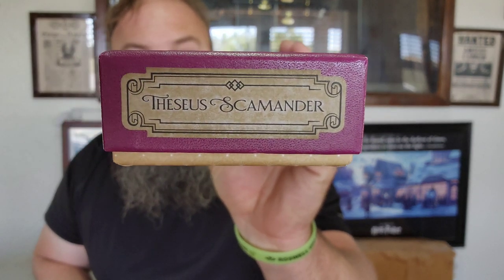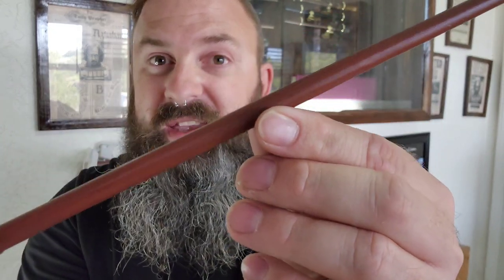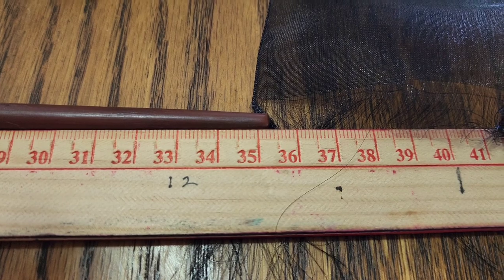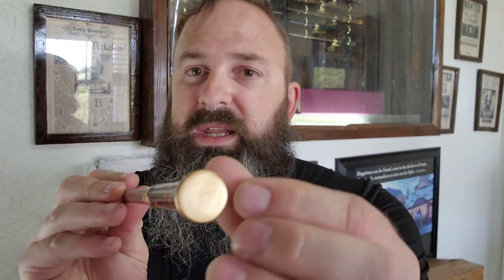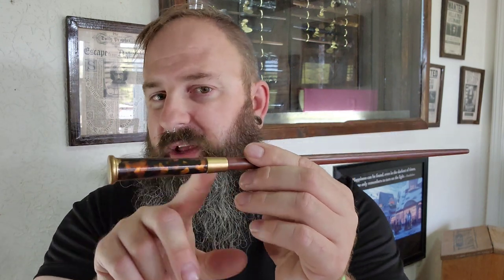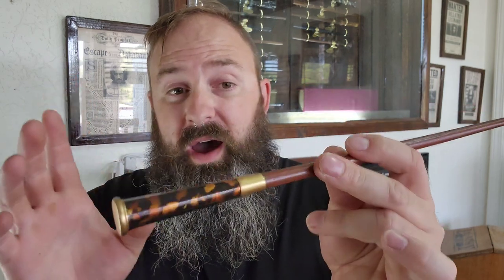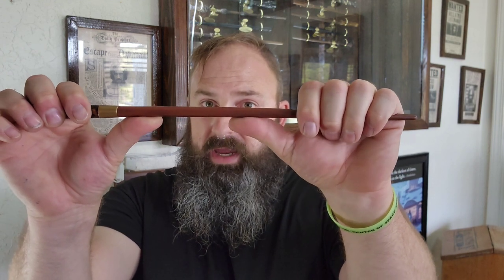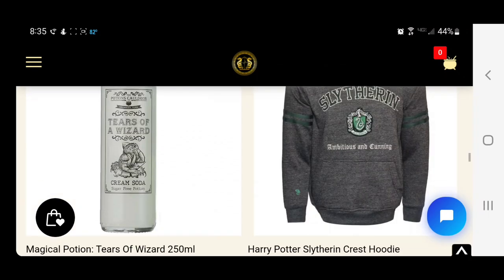Theseus Scamander's Wand From Fantastic Beasts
The House of Spells Brings us Theseus Scamander's Wand From Fantastic Beasts! This looks like a basic wand at first glance. A closer look tells us that it is not. The wand handle looks like if it were made from marble. The end of the wand is so flat that you can stant it upright at the ready on a table! This Noble Collection wand of Theseus Scamander is one to add to the collection right along with Newt Scamander's!

Shop at The House of Spells to get your share of Harry Potter, and Fantastic beasts goods! They have wands, robes, apparel, and so much more. Check out the link below to fill your magical needs.

Timestamps:
00:00 - Intro
0:10 - Unboxing Theseus Scamander's wand
0:43 - Wand qualities
1:07 - The measuring of the wand
1:18 - Wand review
4:05 - Shout out to House of Spells

I have express written consent to use the House of Spells website, logos, music and the like to promote in a postiive way.